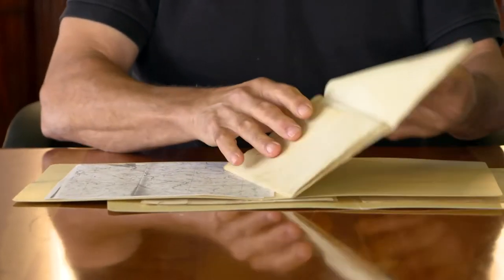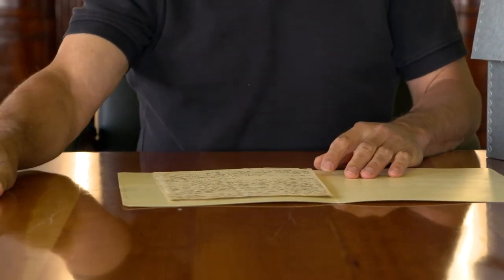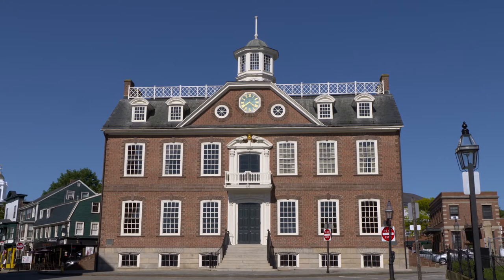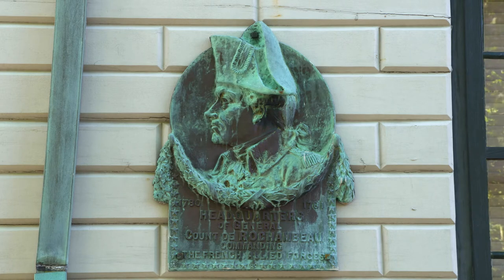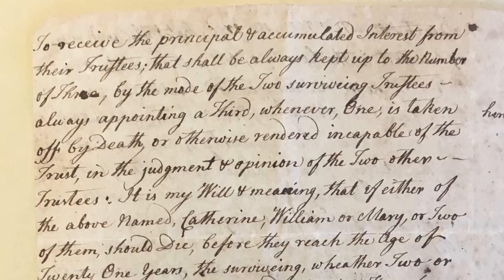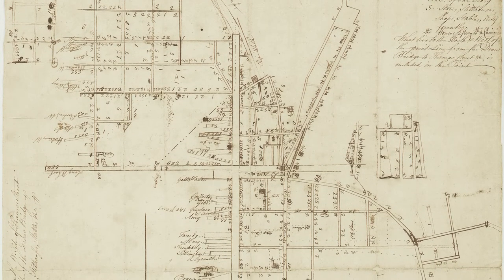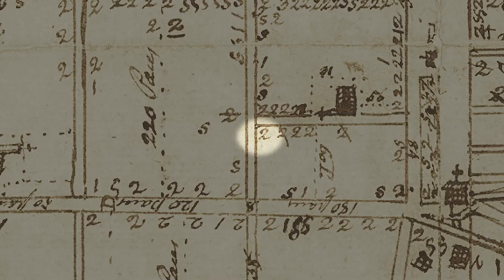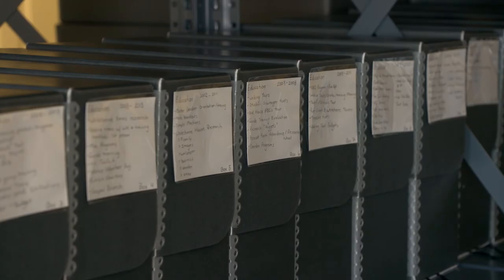Behind the Walls: Uncovering the History of Vernon House - Episode 3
In Episode 3 of Behind the Walls, let's dive into the archives as our consultants take a closer look at the maps, deeds, letters, and other historical resources that help piece together the story of the William Vernon House.